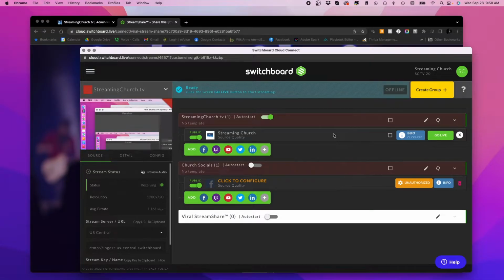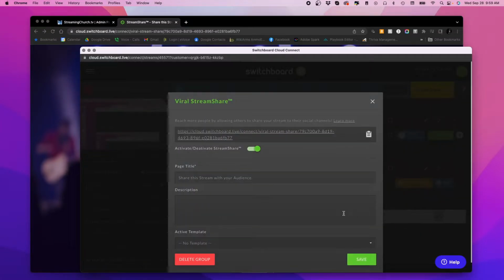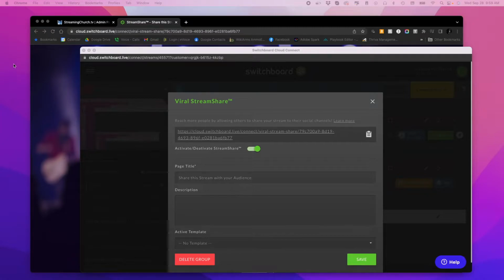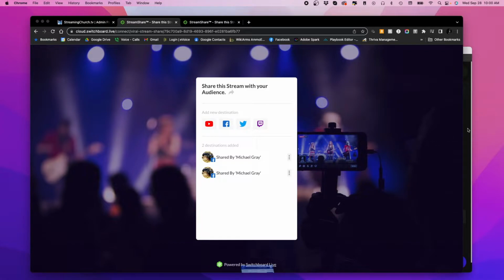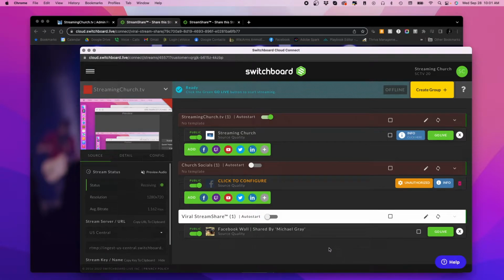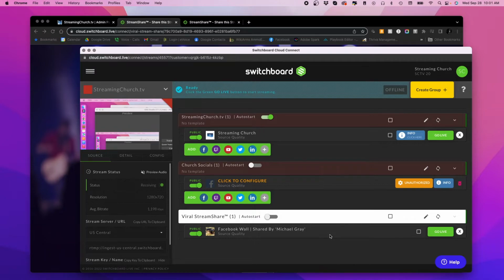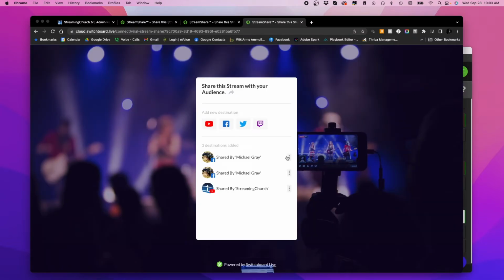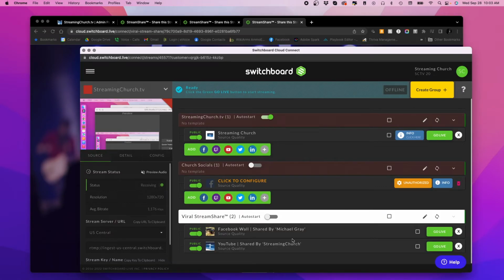How to Viral StreamShare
Basic Setup and how your members can reach new people and grow your ministry.